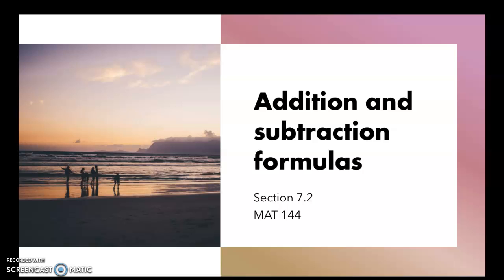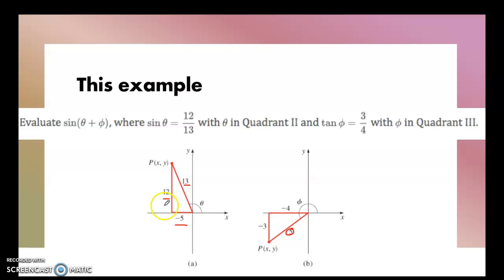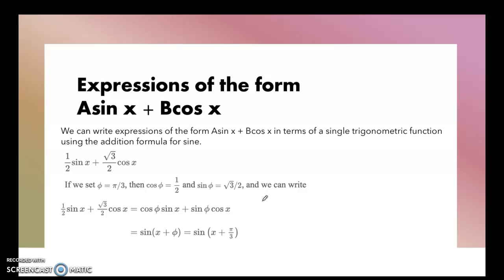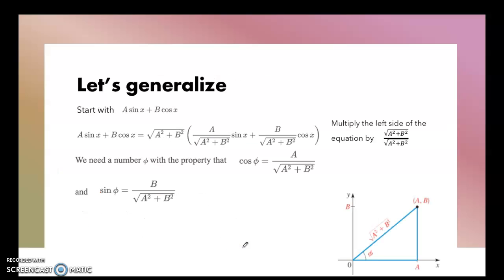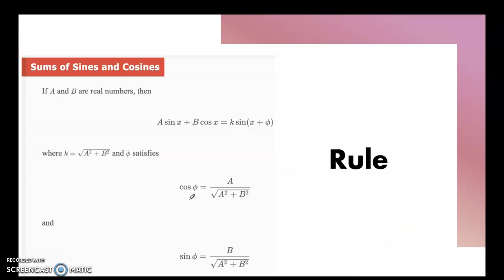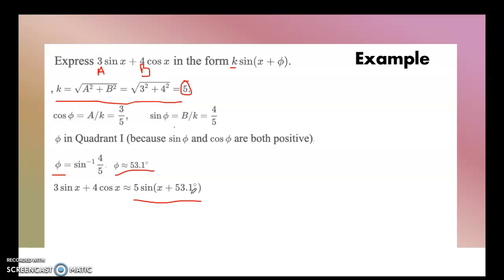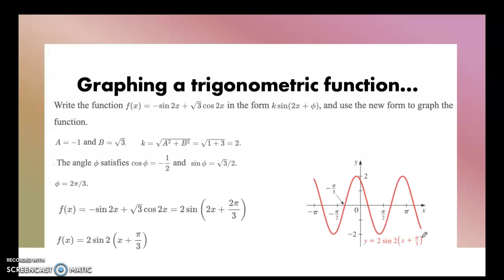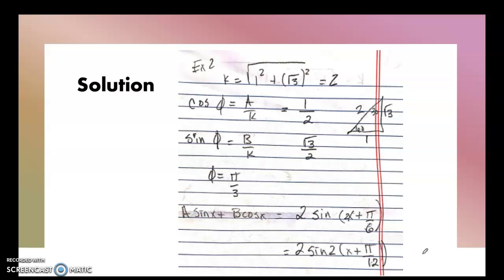section 7.2.5 MAT 144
working with addition and subtraction formulas for sine and cosine